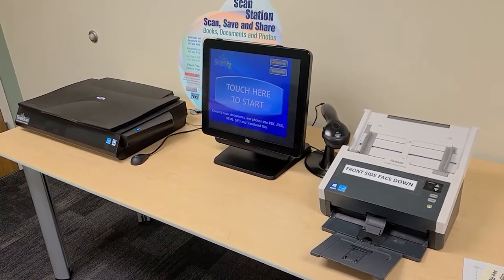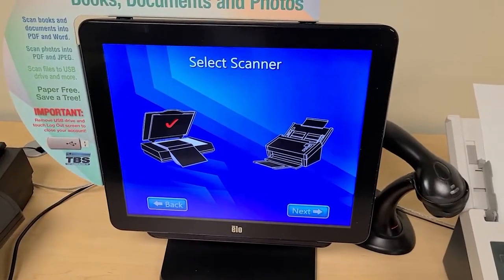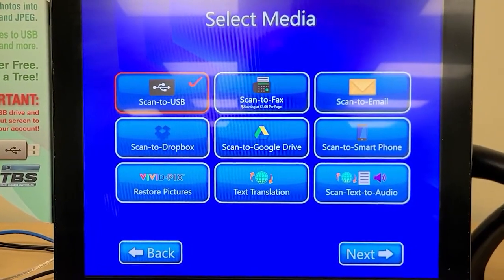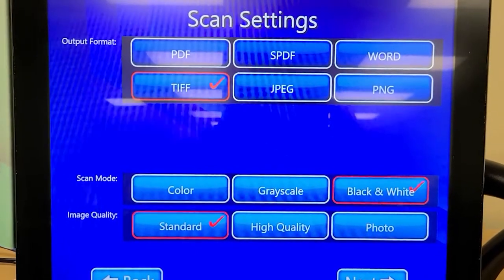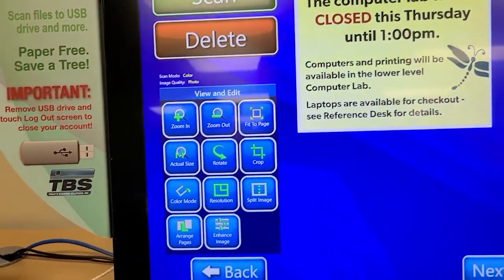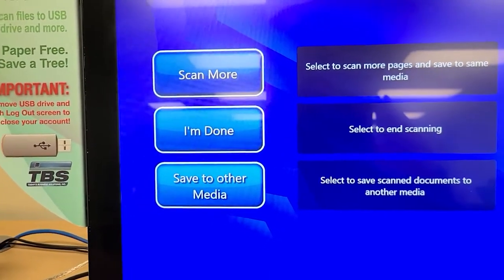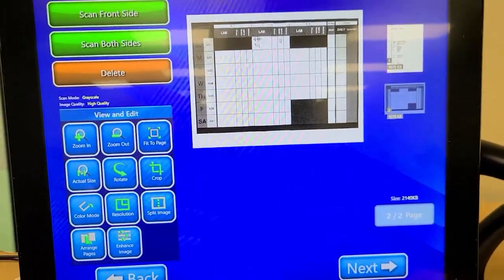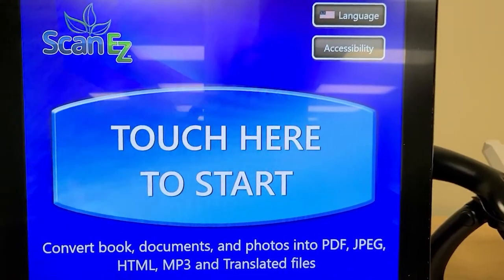Using the Simple Scan Station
Whether you need to scan documents, photos, books, or just about anything else, the Simple Scan Station gets it done quickly and easily. Learn to send your scans to a USB drive, email them, save directly to a cloud storage location, or even fax!